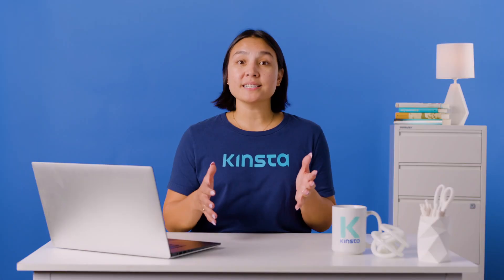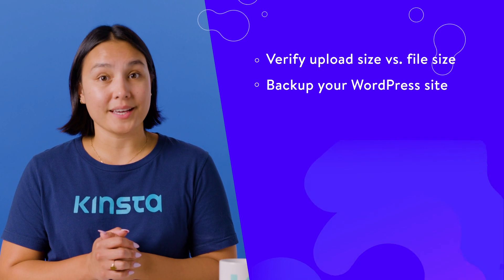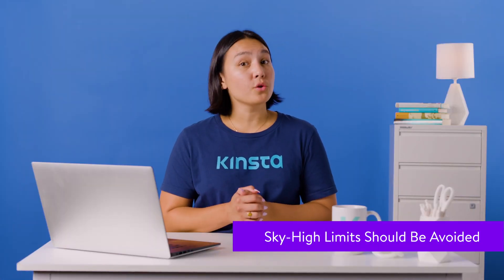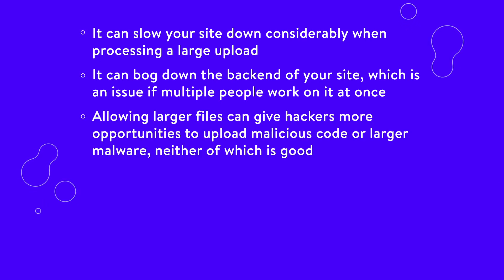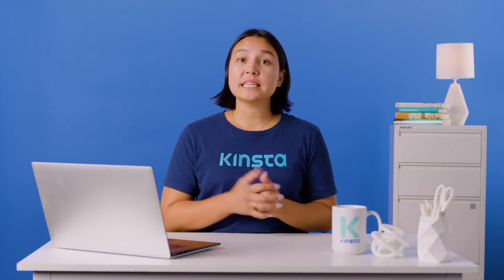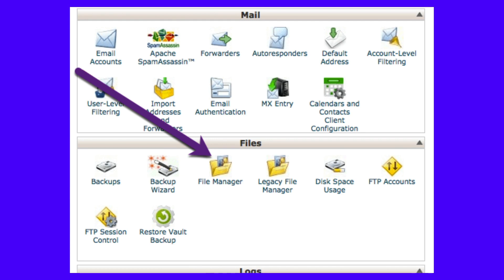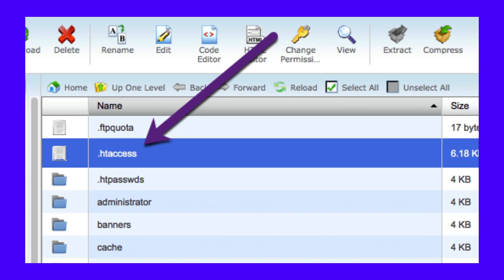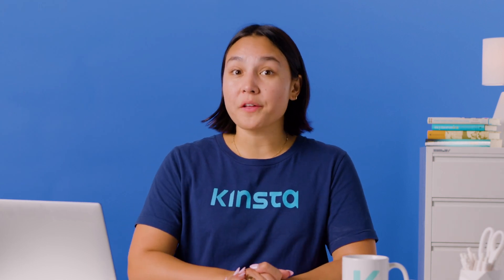How To Fix “The Link You Followed Has Expired” Error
There's no need to panic if this error pops up- after all, you're armed with this helpful guide 💪

If you run a WordPress site for any length of time, it’s bound to happen at some point – you’re going to run into an error. Most often, an error will pop up after you’ve made an update or inserted a code snippet somewhere.

Sometimes this occurs after using a third-party API or adding form variables. Other times, it happens when customizing a bit of HTML. Regardless, the panic that ensues can be a tad overwhelming. Understandably so!

However, just because an error occurs isn’t a cause to panic. In fact, all it means is it’s time to put on your problem-solving hat and get down to work.

In this video, we’ll be discussing the “The Link You Followed Has Expired” WordPress error, what triggers it, and what you can do to fix it should it occur.

🕘Timestamps

0:00 Intro
0:54 How To Fix “The Link You Followed Has Expired” WordPress Error
2:12 Values to Use
2:25 Sky-High Limits Should Be Avoided
3:29 Use functions.php
4:57 Use .htaccess
5:55 Use php.ini
7:23 Check for Plugin Conflicts

📚 Resources

🛠 How To Fix “The Link You Followed Has Expired” WordPress Error (Code blocks)